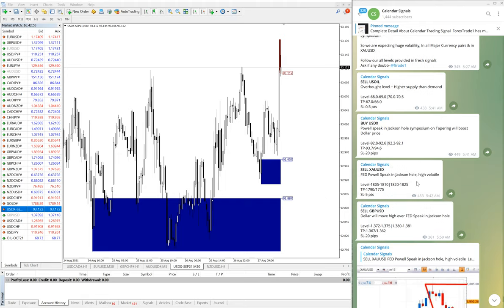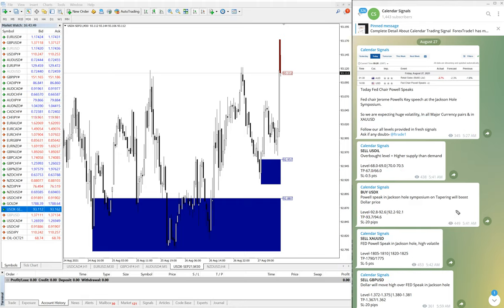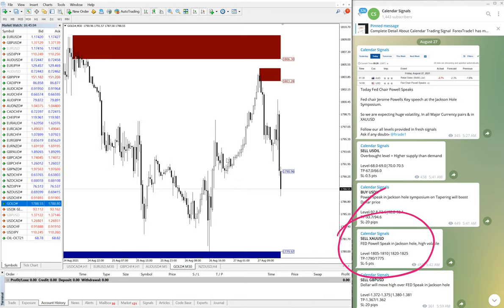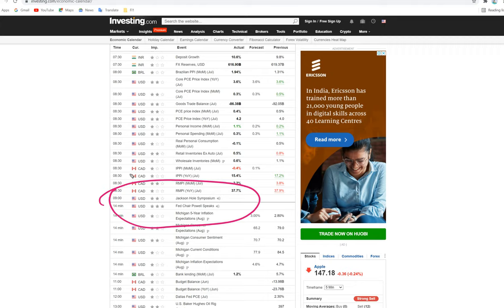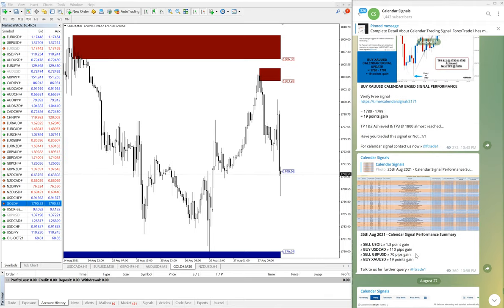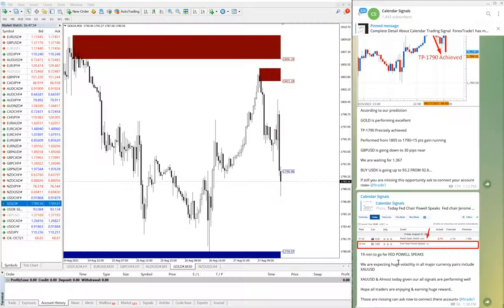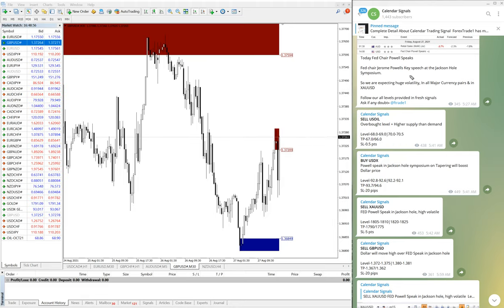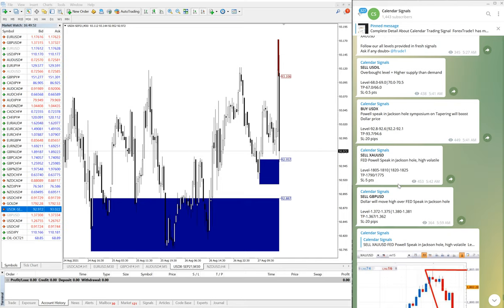27.8.21 CALENDAR SIGNAL PERFORMANCE VIDEO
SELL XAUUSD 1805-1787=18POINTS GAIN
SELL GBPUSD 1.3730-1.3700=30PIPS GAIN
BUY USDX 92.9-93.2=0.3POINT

Purely trades are valid for the short term (usually 24hrs cycle) and giving quick results.